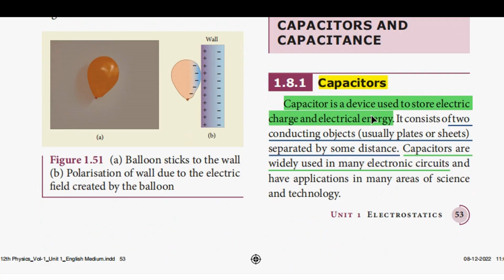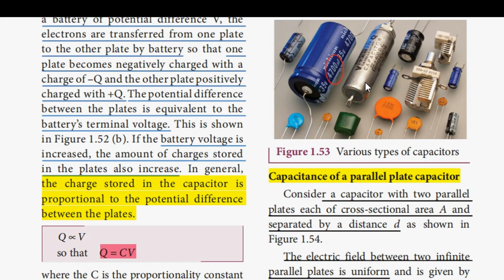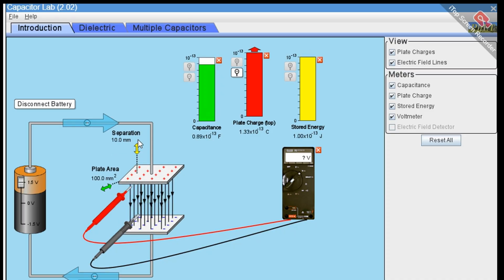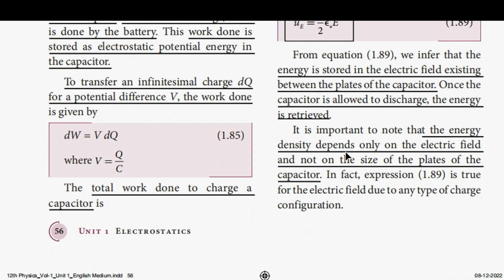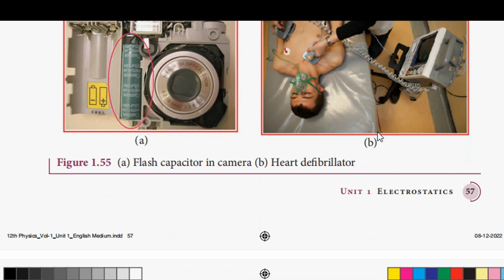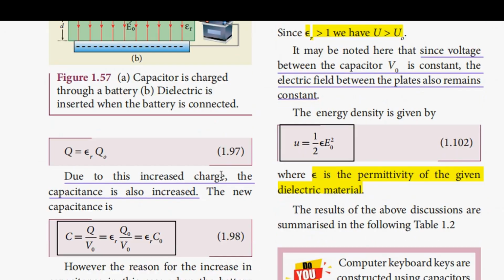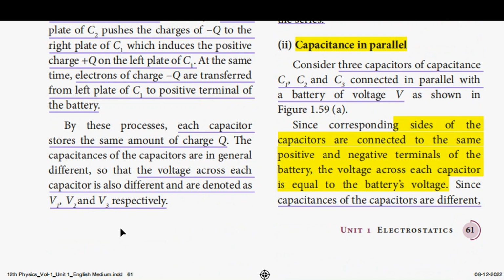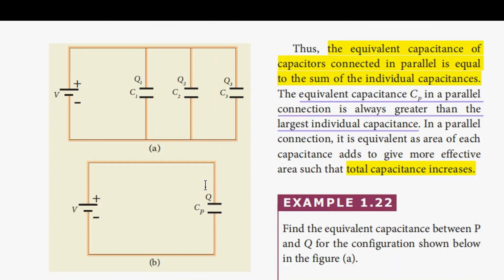CAPACITORS PART1 Class 12 PHYSICS TN STATE BOARD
This  video explains   the concepts of CAPACITORS in PHYSICS for 12th TN state board school students